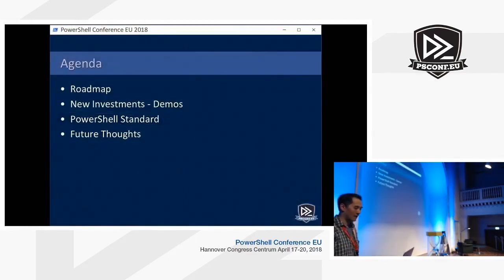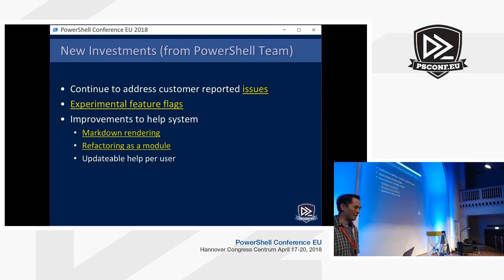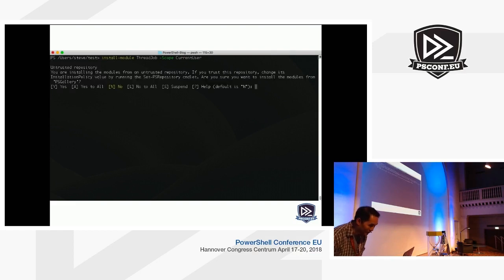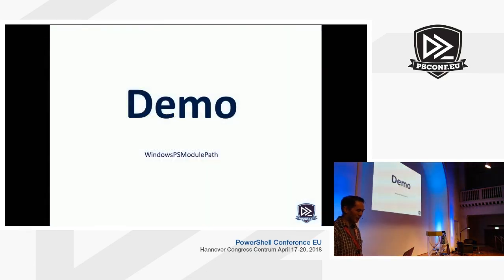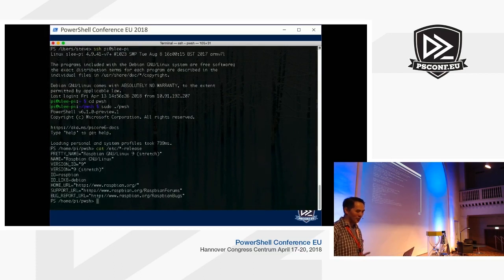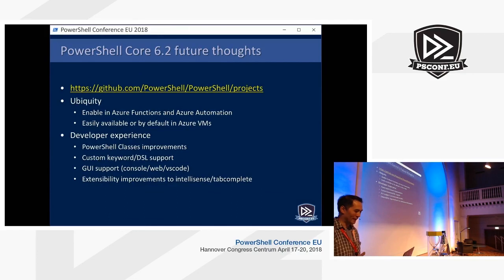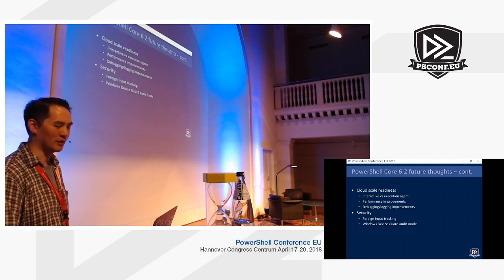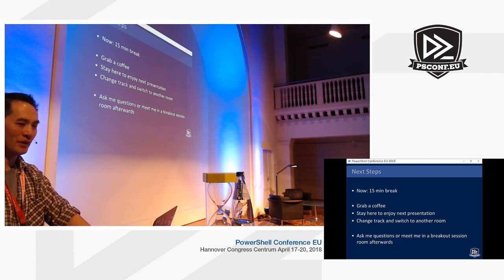PowerShell Core 6.1 and beyond - Steve Lee